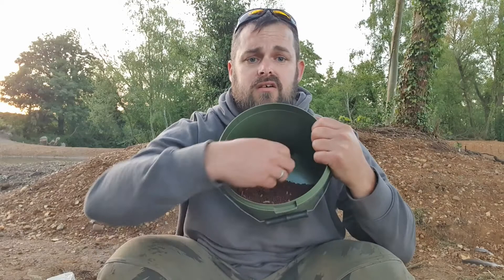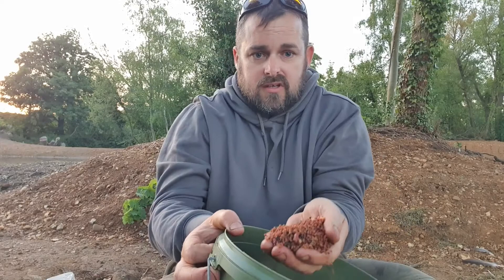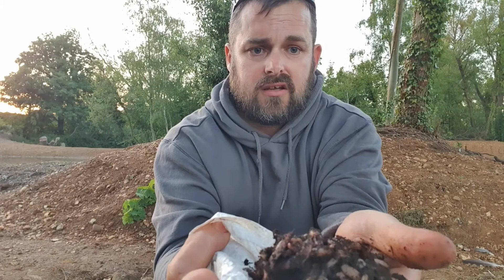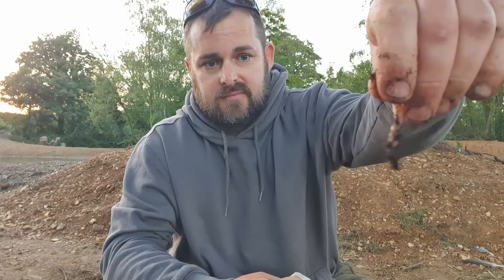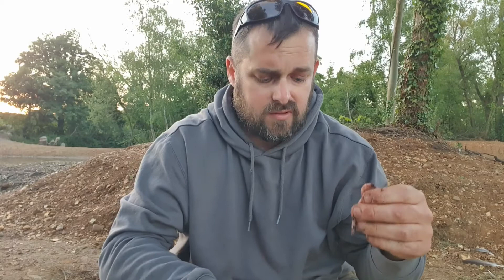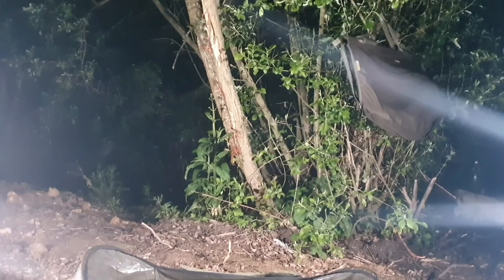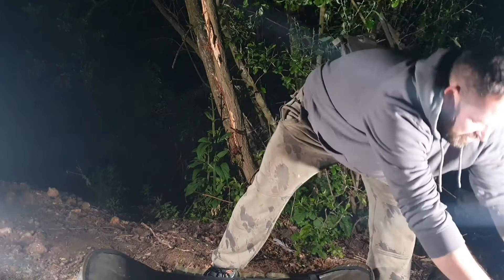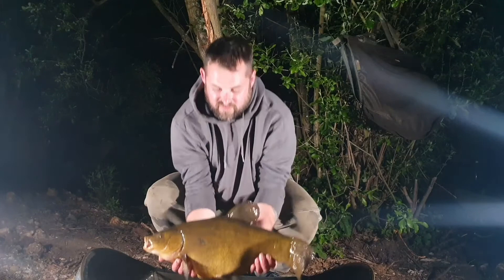Baiting For Tench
AOAA Fisheries Officer Antony talks about his baiting approach for tench on Dorchester Lake and catches himself a new PB for the cameras!

For more information about the Abingdon and Oxford Anglers Alliance (AOAA) go